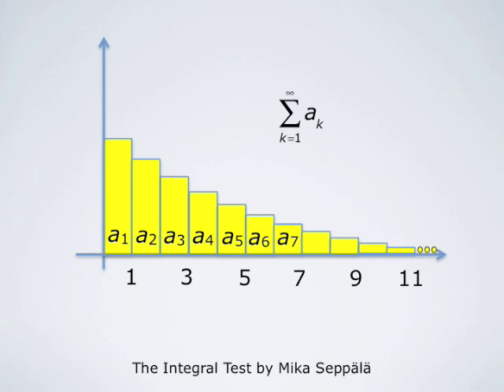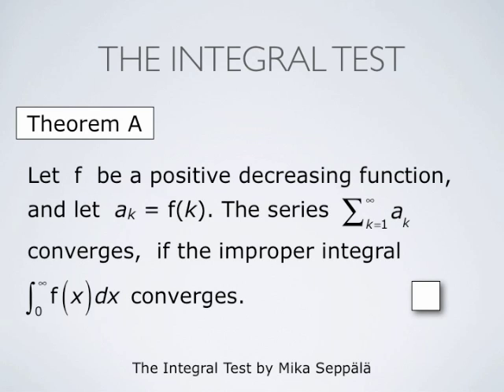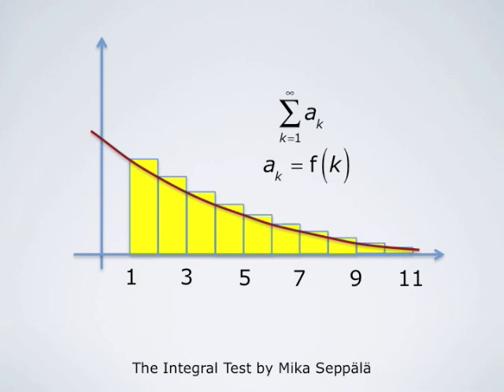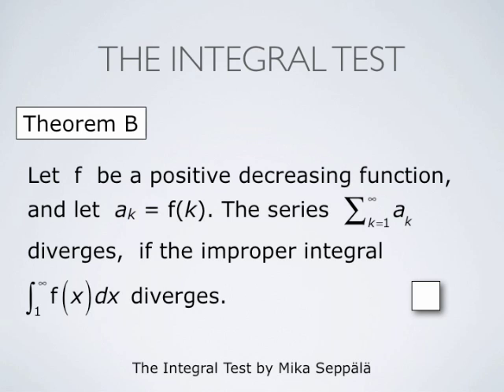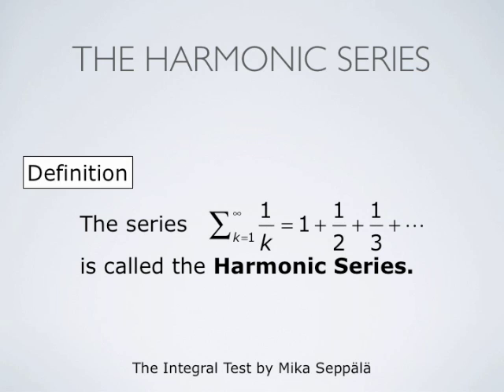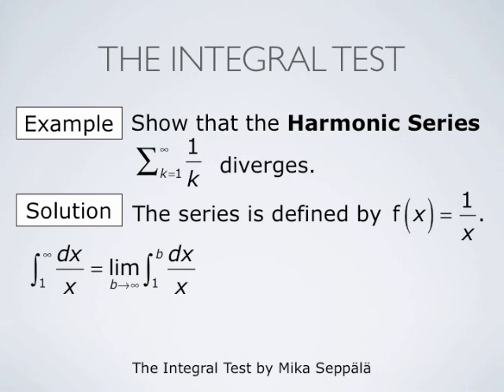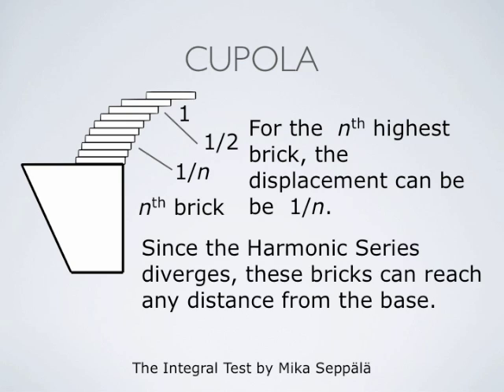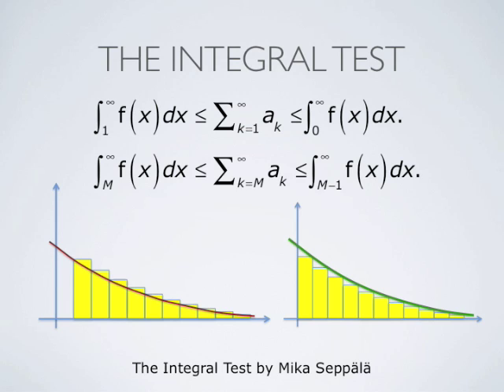The Integral Test